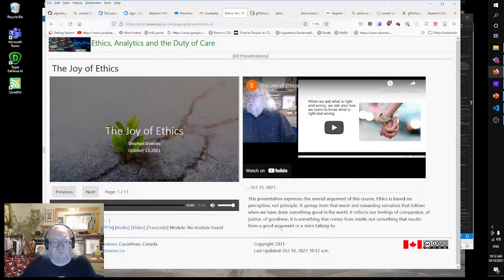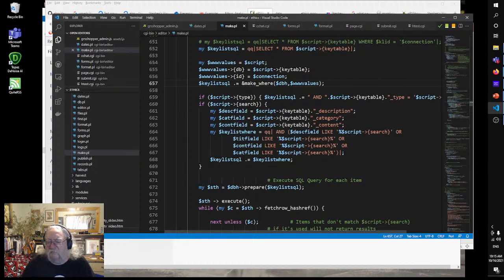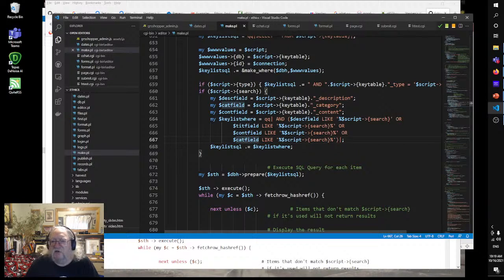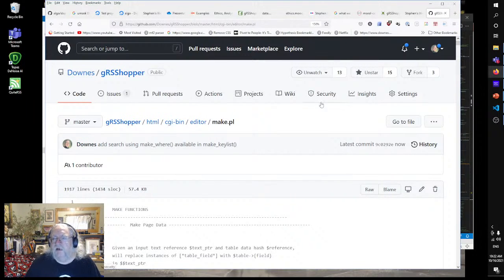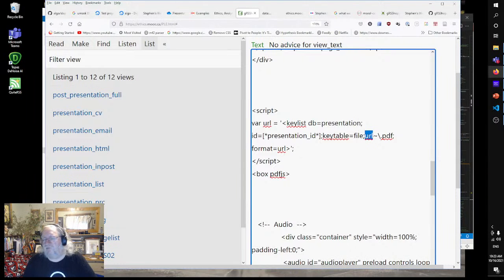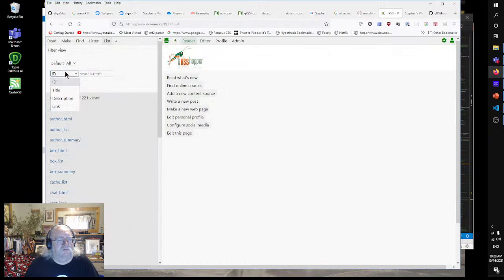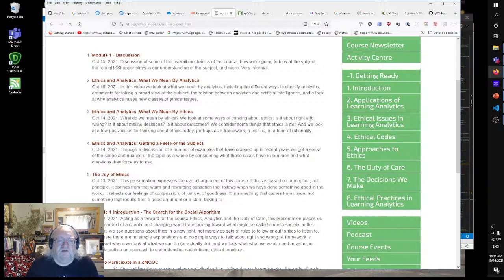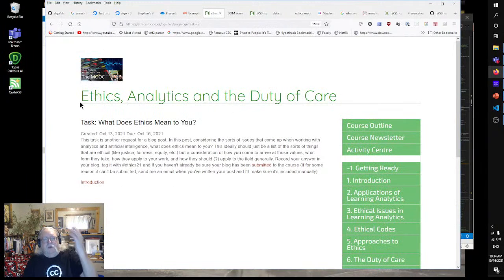Making a MOOC - 18 - Flow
Adding flow to the presentations